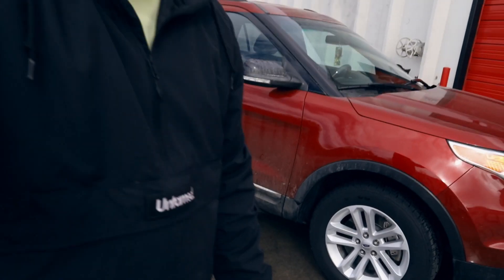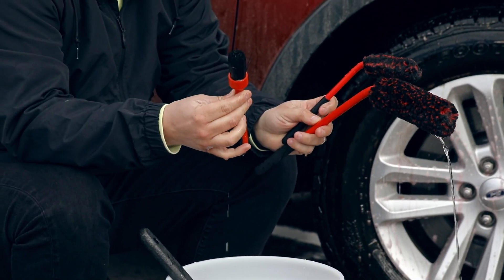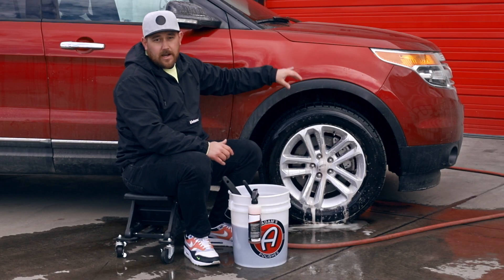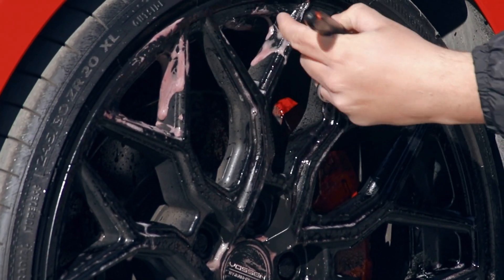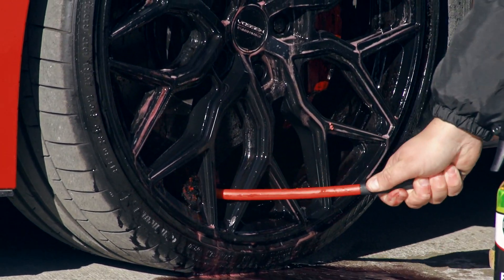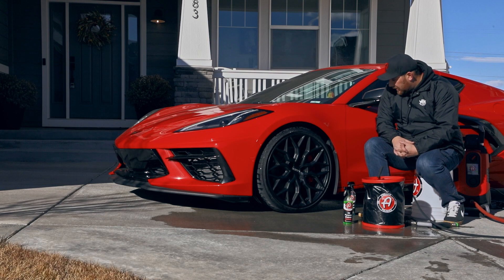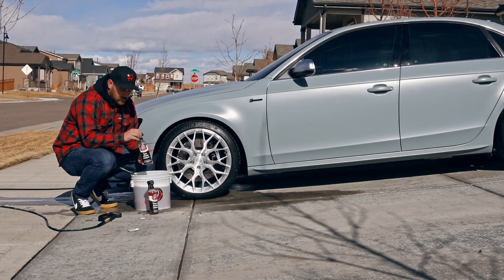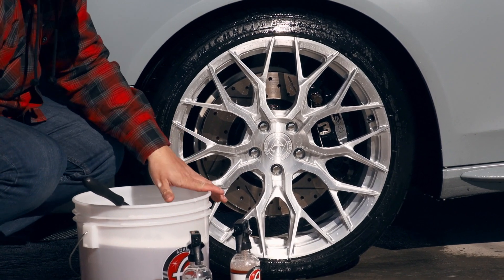What Wheel Cleaner Is Best For You?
Adam's Polishes offers a wide variety of wheel cleaning products and tools. We often get asked "which cleaner works the best" and there is no right answer for everyone. The best wheel cleaning depends on your specific wheel situation: what kind of finish are your wheels? Are they high performance or OEM wheels? Do you drive on them daily or just occasionally? Check out this video to figure out which cleaners and tools are best to use on your individual wheels.